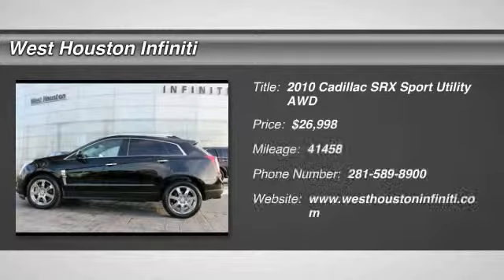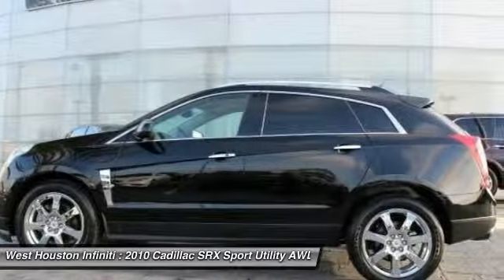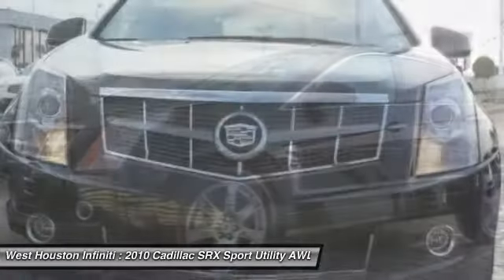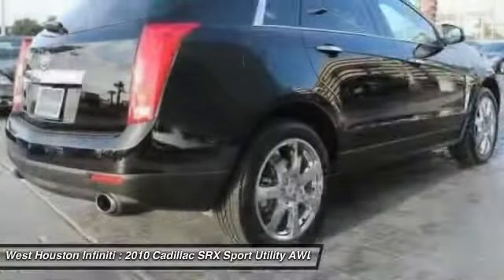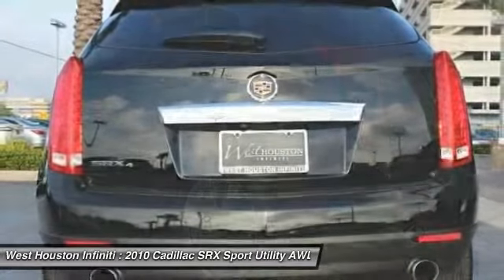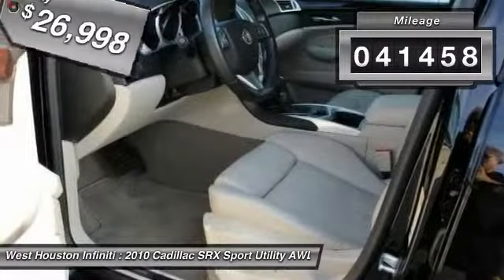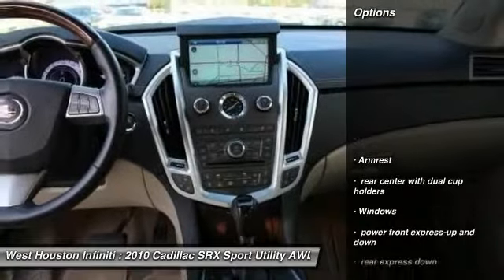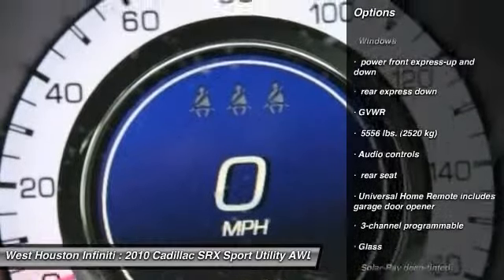2010 Cadillac SRX Houston TX X8B081C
2010 Cadillac SRX Premium Collection

We at West Houston Infiniti take great pride in presenting only the finest pre owned vehicles to our qualified customers. Every vehicle undergoes a rigorous 159 point inspection by one of our factory certified technitions. Fresh oil and filter in every car, plus each vehicle, Infiniti or other Brands ,must meet minimum specks for brake thickness and tire wear. Each vehicle is prepared for the front line by removing dent's and scratches from the exterior and refreshing the interior to give you the most desirable vehicle possible. Most of our Infiniti products qualify for Infiniti's certified program which offers 1.99%apr w.a.c and a six year 100,000 mile certified warranty. An auto check will be furnished upon request on any vehicle that you choose